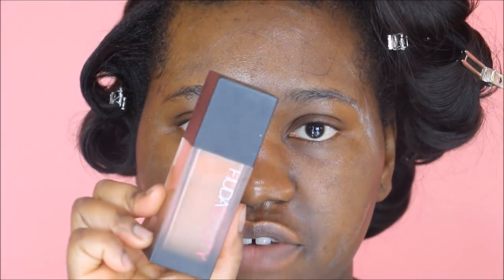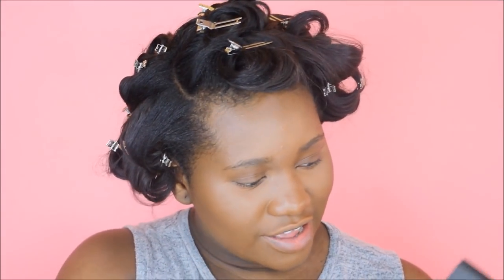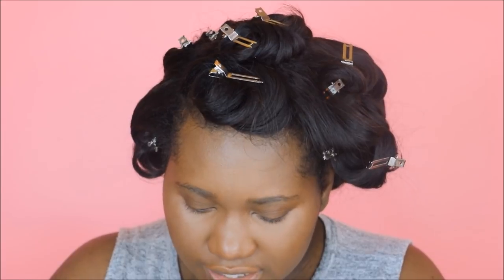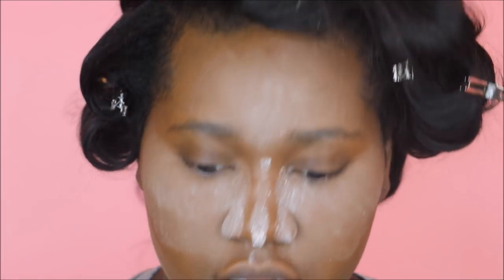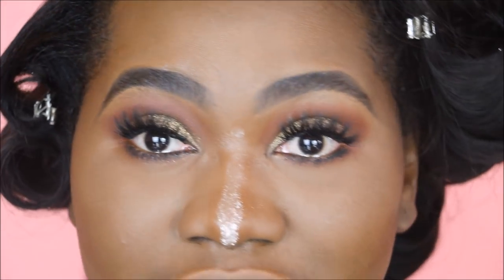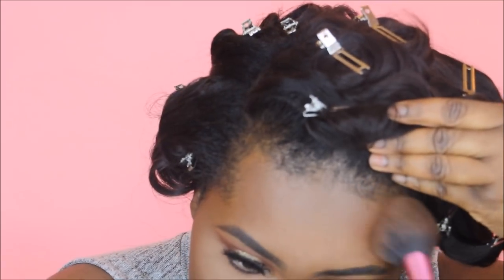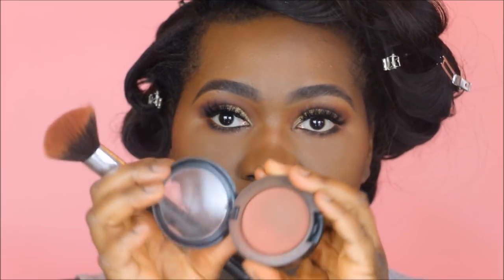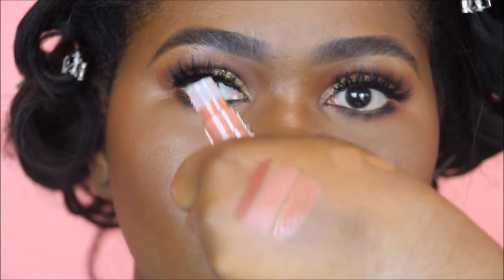MAC x PATRICKSTARRR Collab First Impressions on Dark Skin | RITA OKOLO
Welcome and welcome back! Today we reviewed the MAC X PATRICKSTARRR Collaboration! I selected a few items from the collection to test out on my dark skin to see if they were brown girl friendly and easy to use for Women of Color. I hope you enjoy the tutorial! XO

- Artist Couture x Jackie Aina Diamond Glow Powder in "La Bronze" (limited edition but will be back around Christmas!)